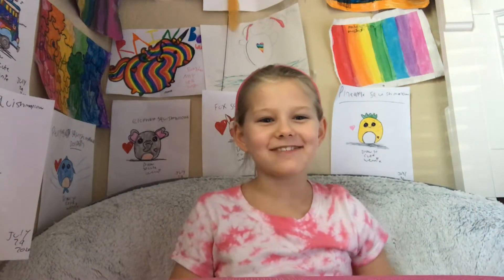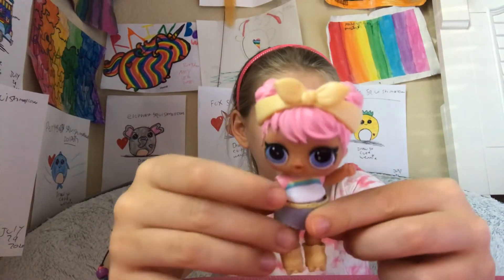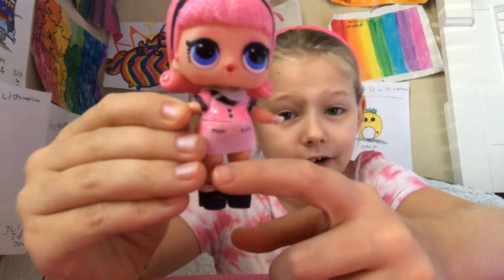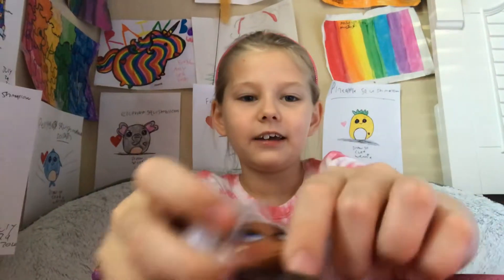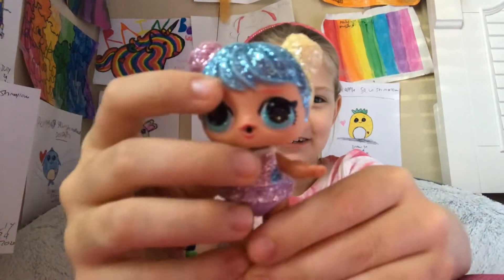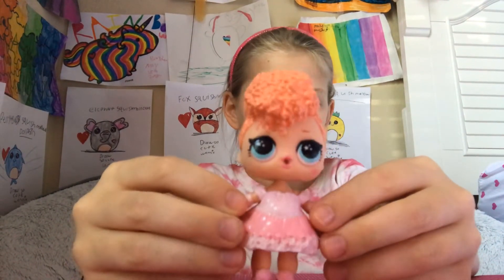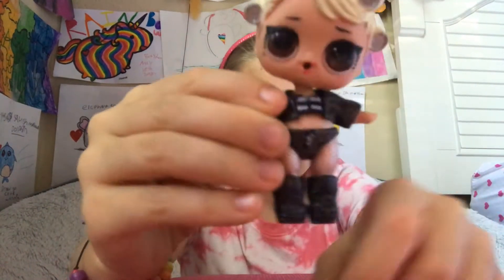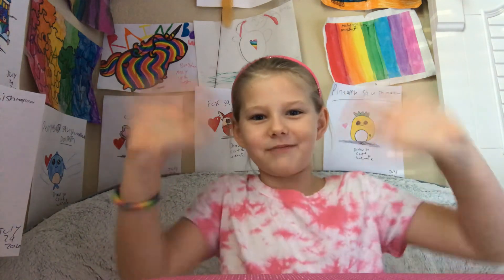Showing my Top 10 Favorite LOL Dolls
Showing my favorite LoI Dolls